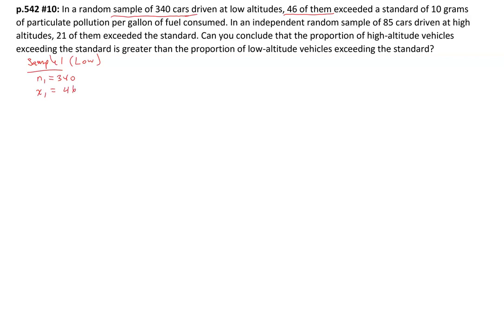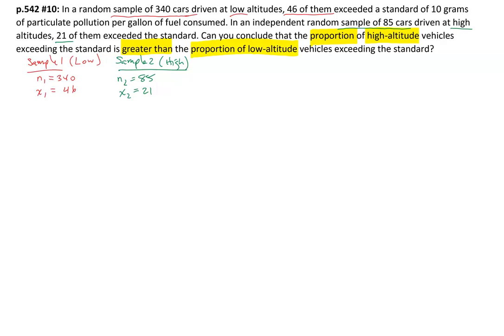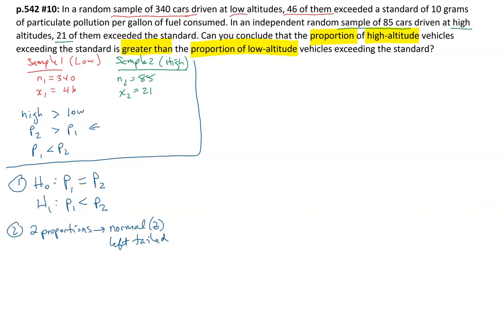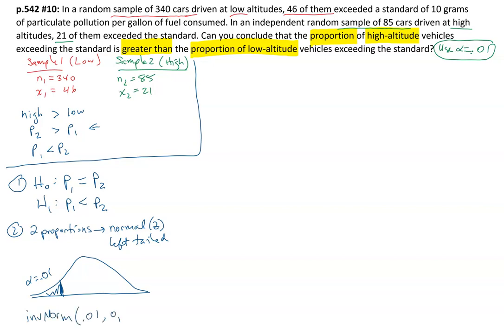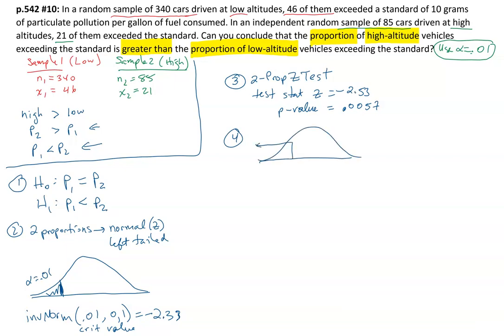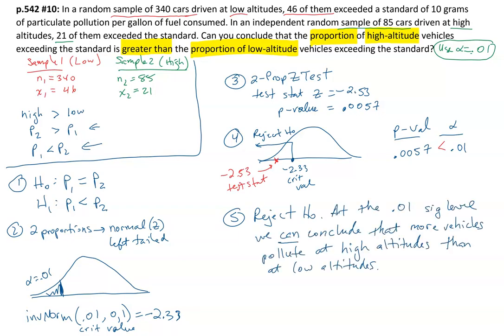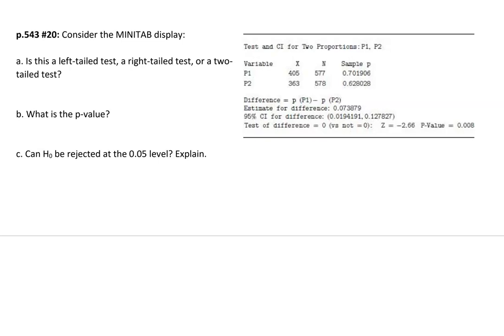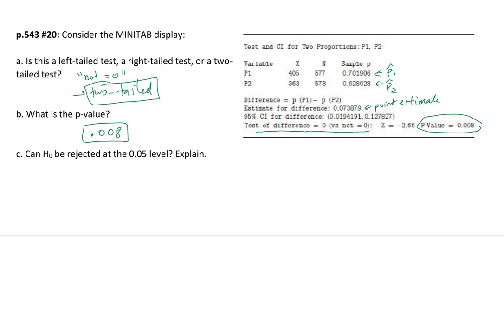M12 11.2 Total